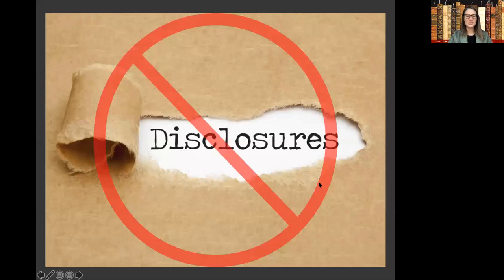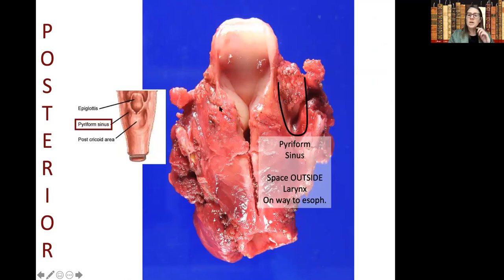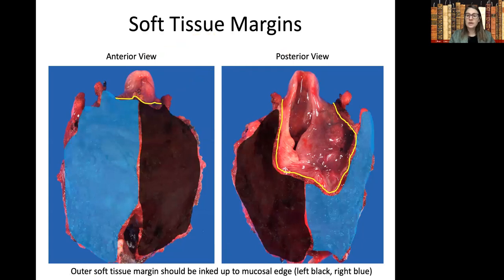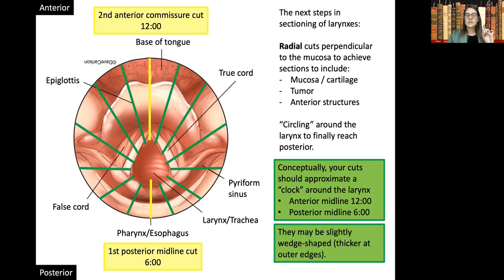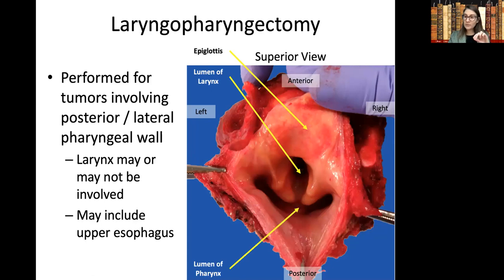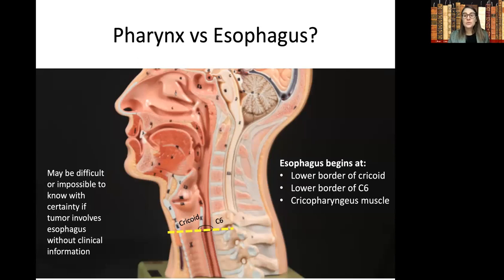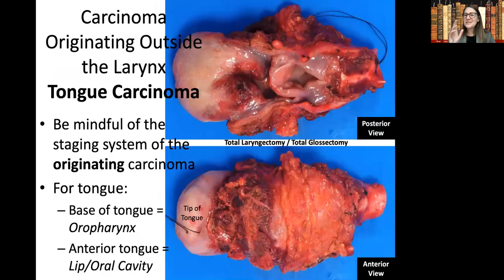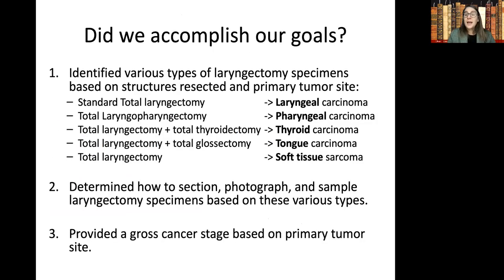Cipriani AAPA 2021 Larynx Grossing